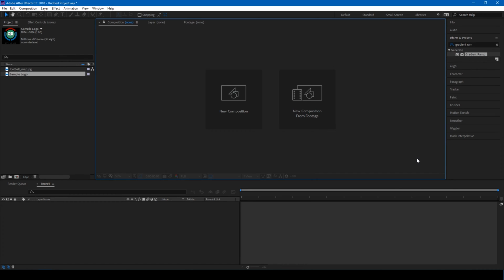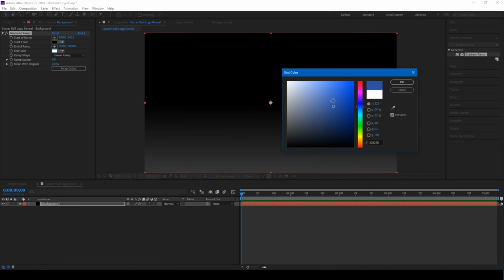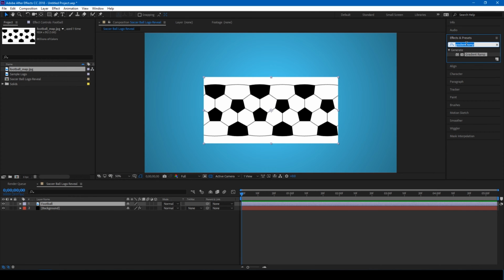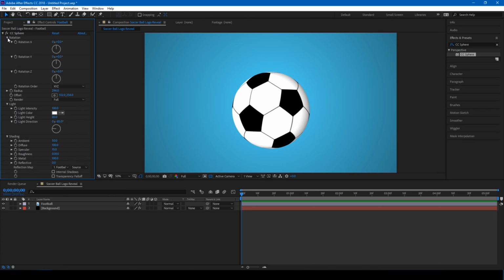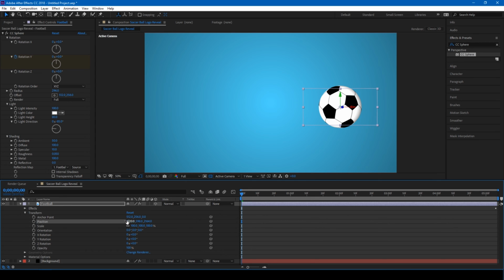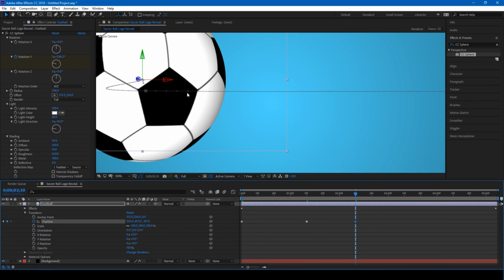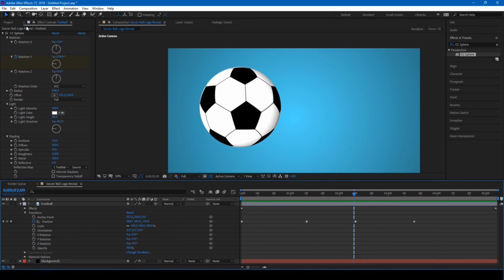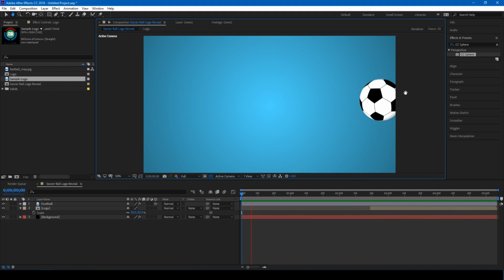After Effects Tutorial: 3D Football Logo Reveal Animation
In this adobe after effects tutorial, we will be learning to make logo animation using football animation.
We will be using a football map with CC Sphere effect to produce the animation.